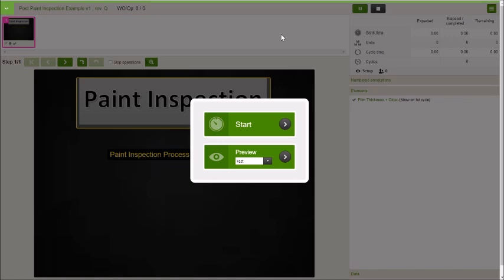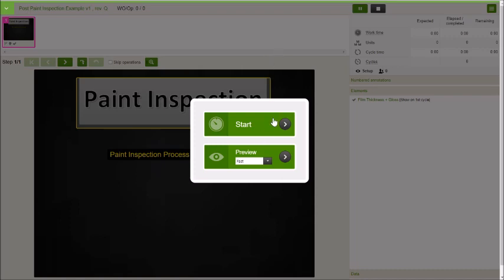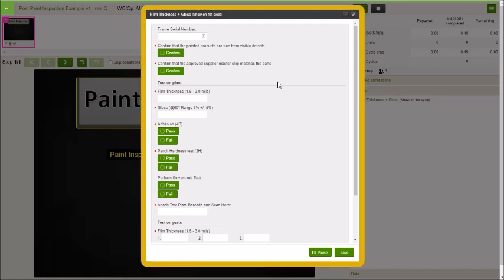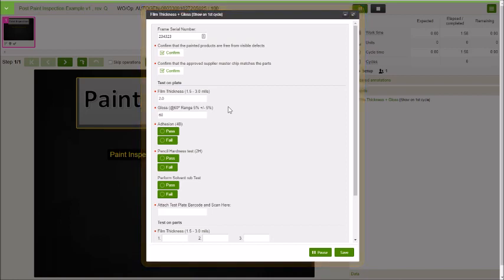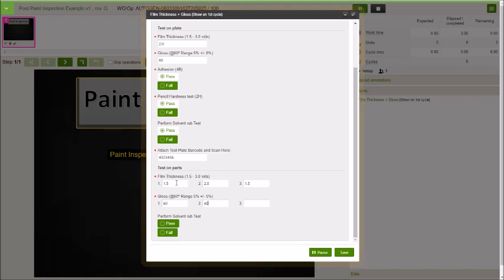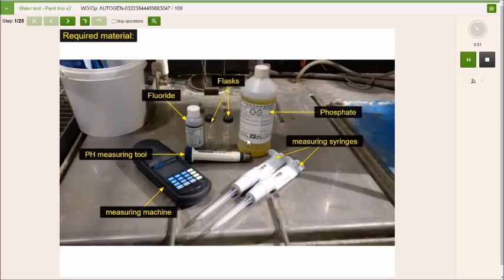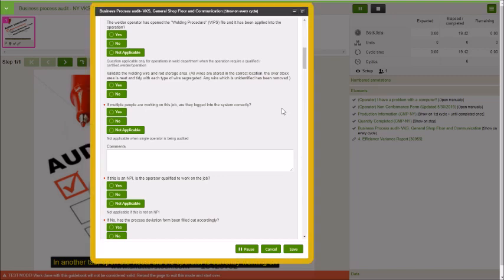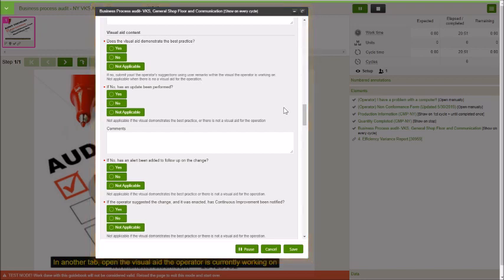Enhanced Quality Control with a Digital Inspection Process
Manage QC (quality control) with digital work instructions by standardizing any inspection process.
VKS Customer Success Manager, Spero Zervos, gives a general overview of inspection processes focusing on the benefits of using a digital tool to assist operators performing them.

Being a versatile tool, VKS software can be used to perform inspections beyond the manufacturing processes, use it for internal auditing, business process inspections, process compliance and more. Focus on the powerful VKS functionalities to equip your Inspection Operator with a tool intended to streamline and standardize his job.

KEY VKS DIGITAL WORK INSTRUCTION features:

1. Data Collection
2. Visual Steps
3. Digital Checklist